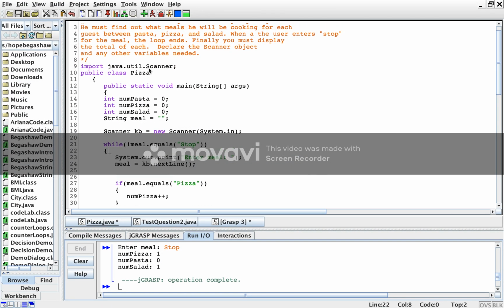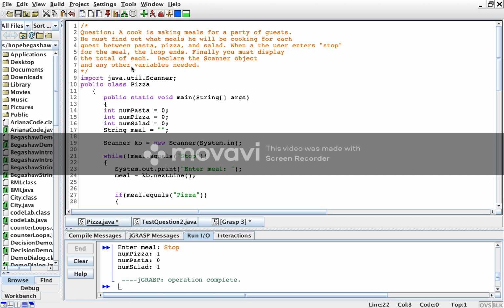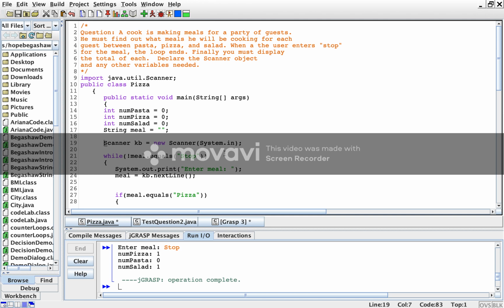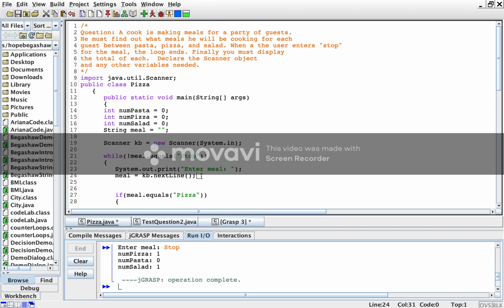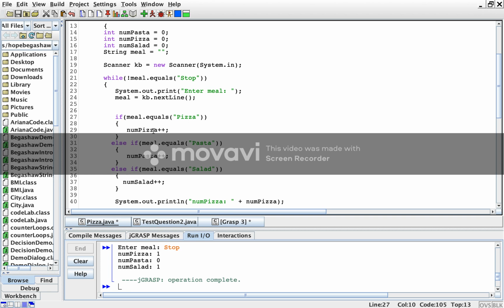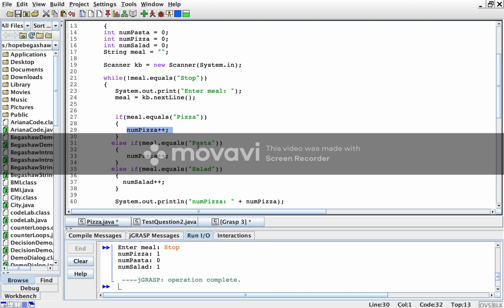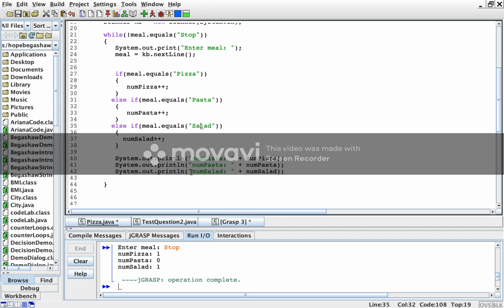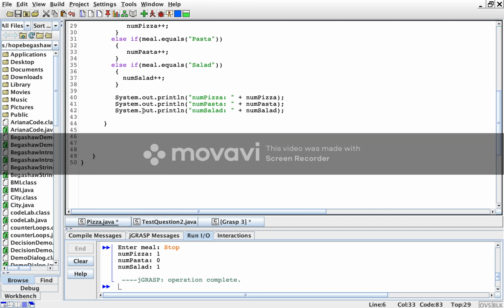Loop_Ch4Exam_Meals_Hope